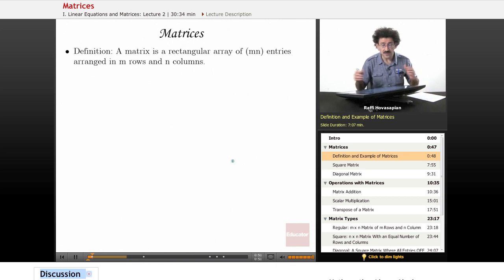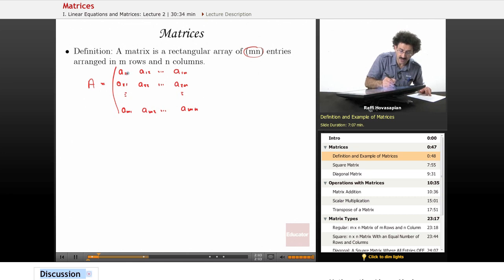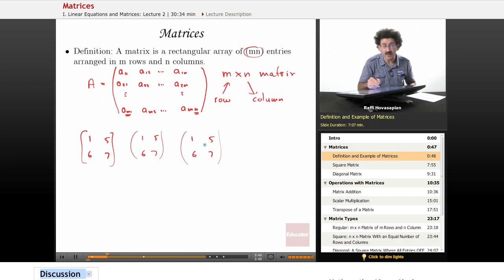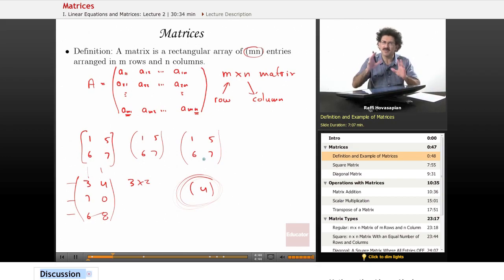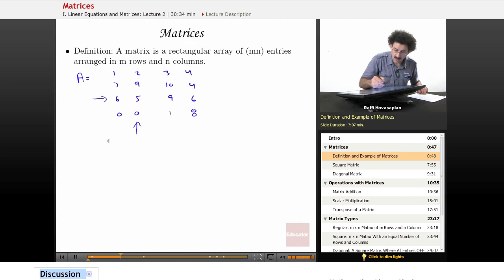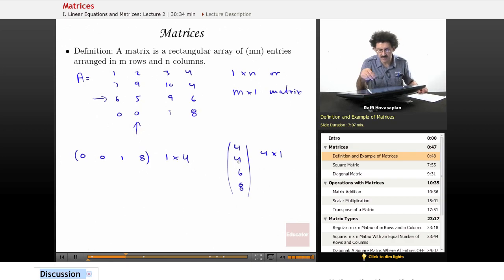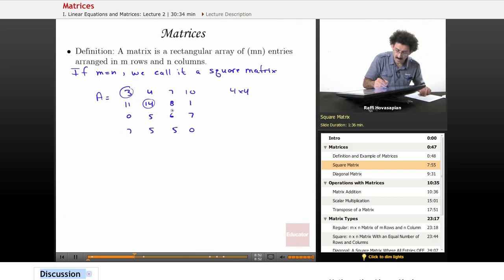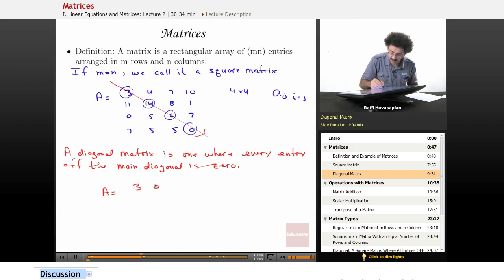"Matrices" | Linear Algebra with Educator.com